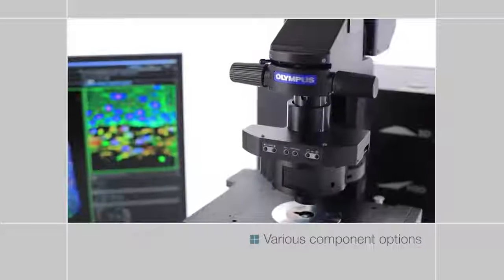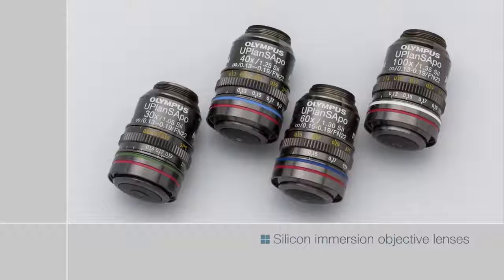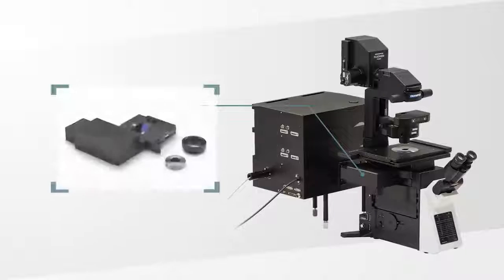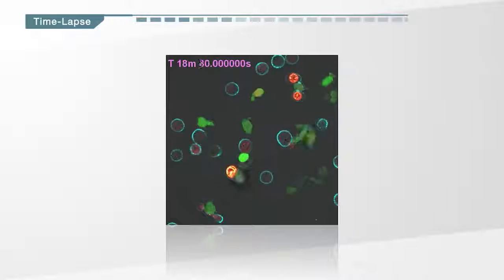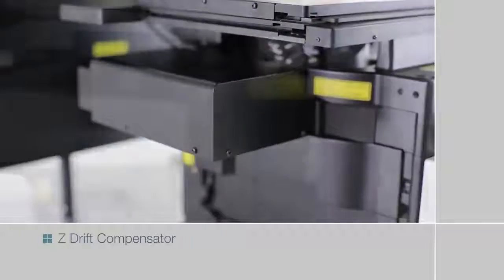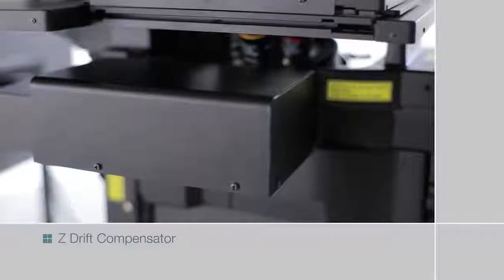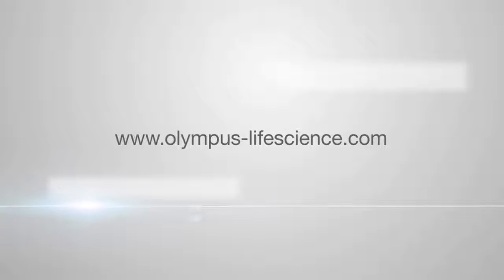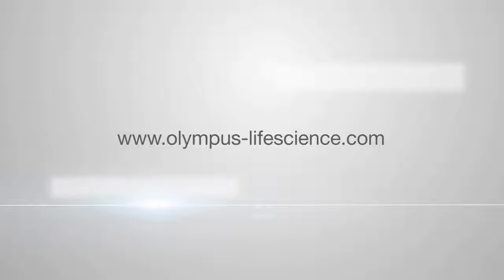4 Various Component Options